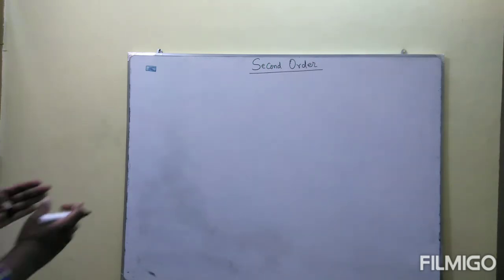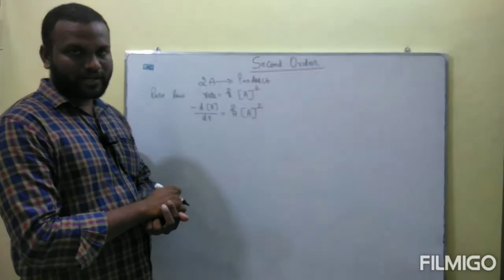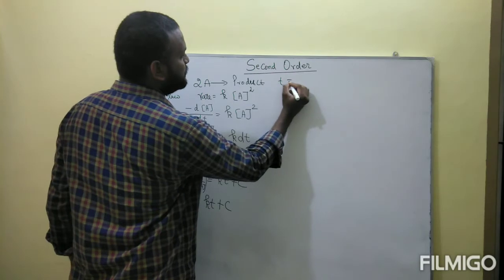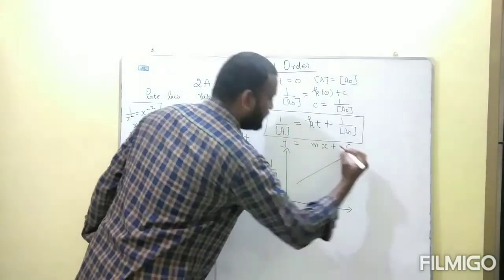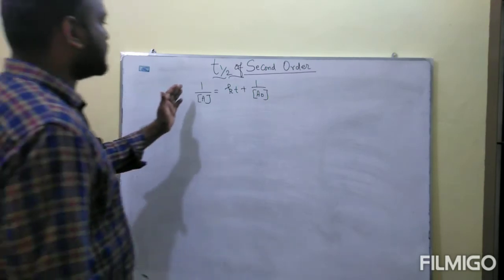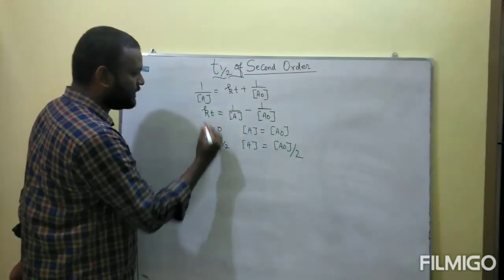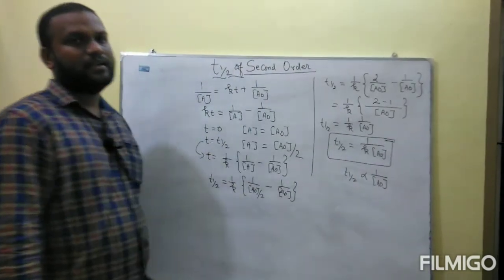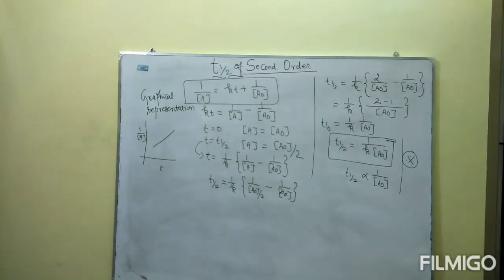Chemical kinetics 9 - Second order rate constant, UPSC, CSIR, NEET, JAM, JEE, HSC, Competitive exam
second order rate constant
Integrated second order rate constant derivation. This derivation will give you a proper explanation about, how to derive integrated rate constant equation for second order reaction. Many competitive examination, especially UPSC, that questions will arised based on the derivation. examinations like descriptive oriented examination this type of questions are possible